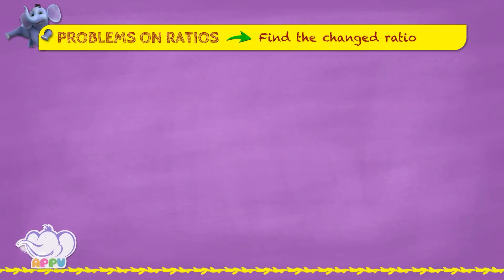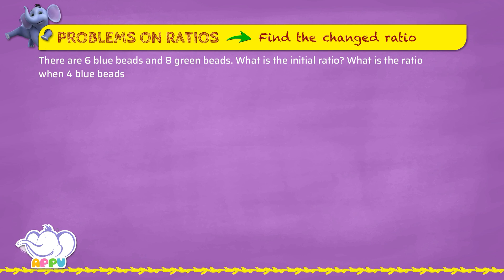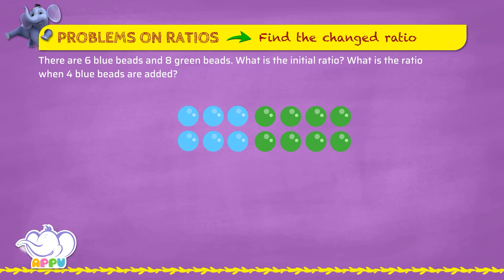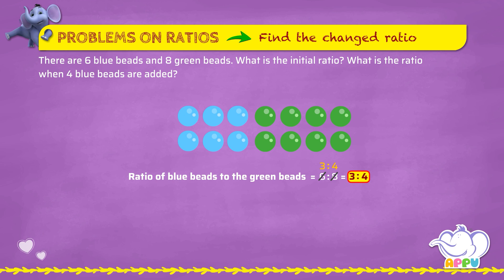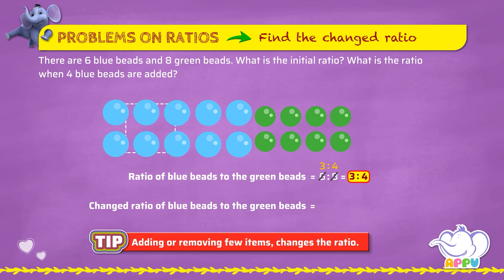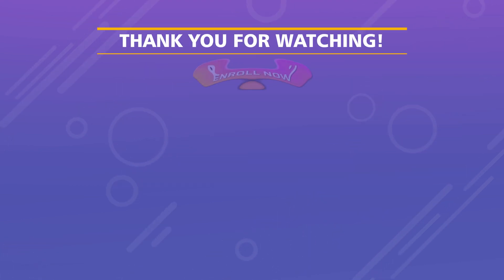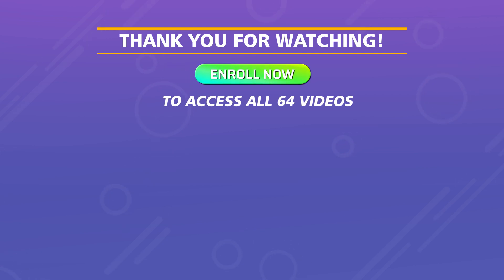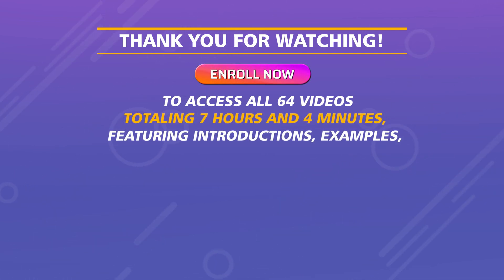G6 - Module 5 - Exercise 1 - Find the changed ratio | Appu Series | Grade 6 Math Learning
It’s time to work with changing ratios! Join Appu and Tiger in this exercise where you’ll practice finding the changed ratio in different situations. With their guidance, you’ll quickly become a pro at solving ratio problems and applying them in real-life scenarios. Let’s get started and have fun with ratios!